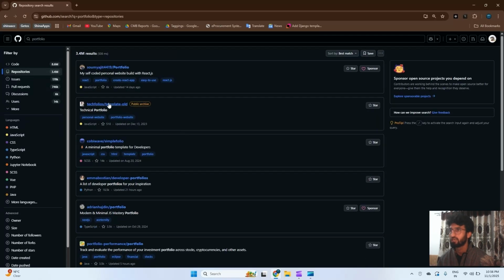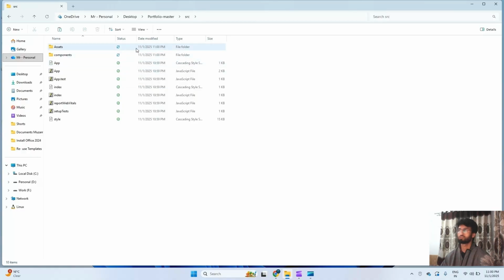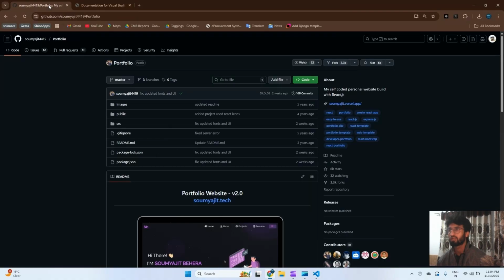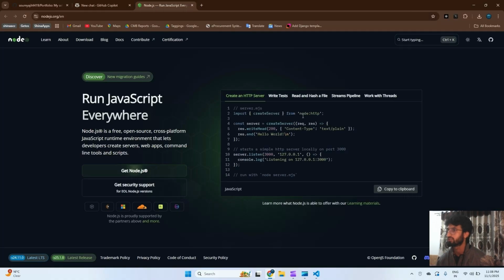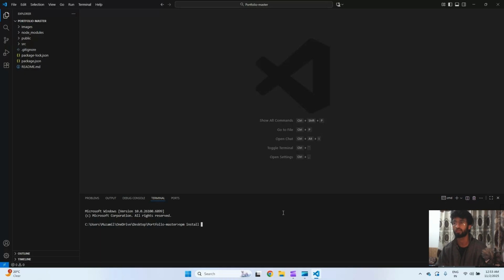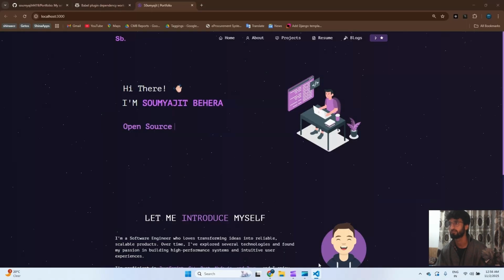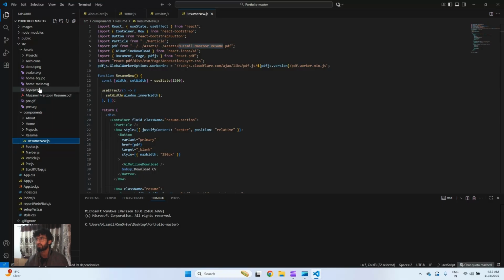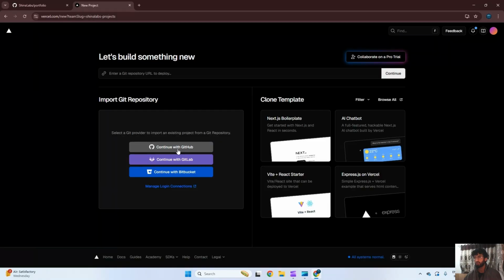Build & Deploy a Portfolio website from GitHub in 15 Minutes | React + Node Template (No Coding!)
👋 I’m Muzamil Manzoor and in this video you’ll learn how to download a public GitHub template and transform it into a live website—in under 15 minutes, even if you’re not a pro coder.

🔥 What you’ll get:

How to find a React + Node + Express portfolio template on GitHub

How to download/clone the project and open it in VS Code

Installing Node.js + npm, running npm install & npm start to launch locally

Making simple customisations: change your name, images, logo, content

Pushing to GitHub and deploying online (free hosting)

✅ Why this is perfect for you if you are:

A beginner wanting a website without starting from scratch

Building a portfolio for your job/career

A full-stack developer wanting to spin up a project quickly

Looking to deploy a live site using GitHub + Vercel (or any host)

🧠 What You’ll Learn:

GitHub: download vs clone, version control basics

Environment setup: VS Code, Node.js

Editing code (variables, assets, components) to customise your site

Deployment workflow: GitHub → live URL

💡 Pro tip: After finishing this tutorial, simply replace the template’s images/text with your own content and you’ll have your own live site ready to share.

👍 Like this video if it helped you and drop a comment telling me what kind of website you want to build next!